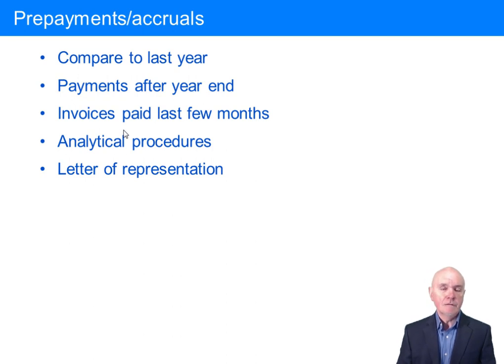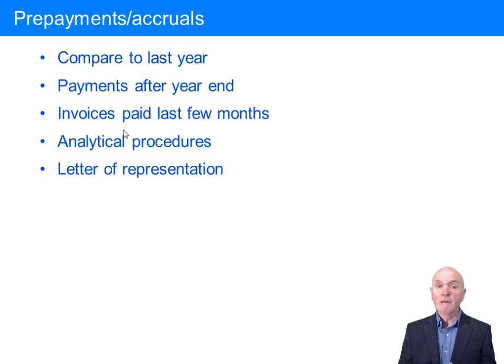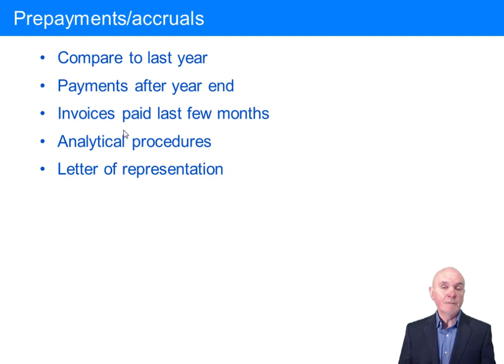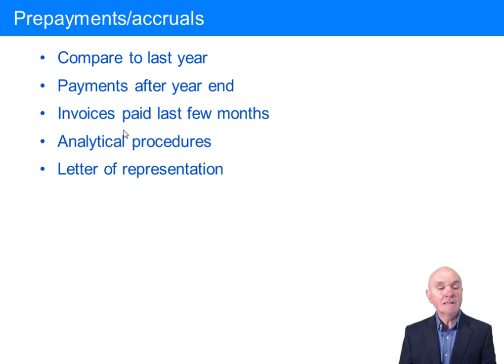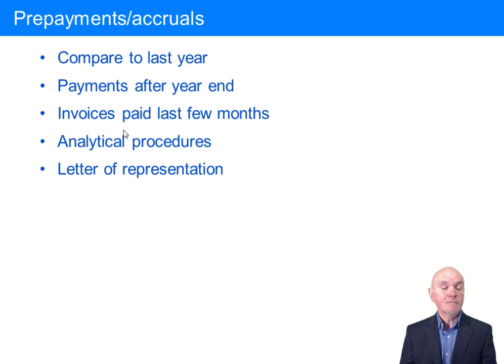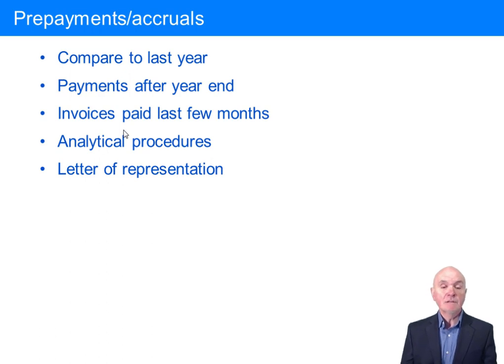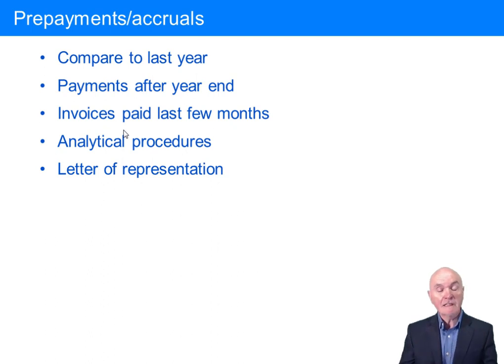The Audit of Accruals and Prepayments - ACCA Audit and Assurance (AA)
Free lectures for the ACCA Audit and Assurance (AA) Exam